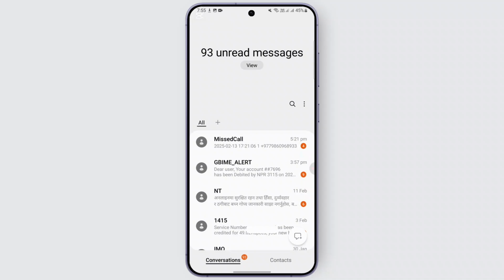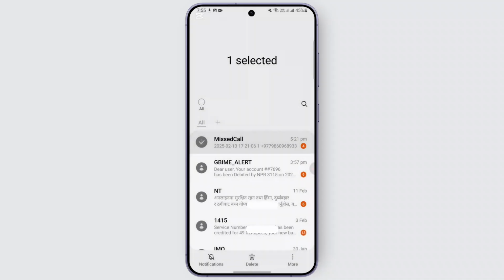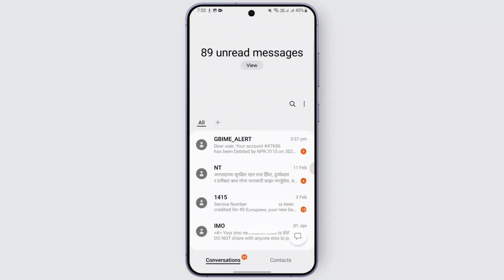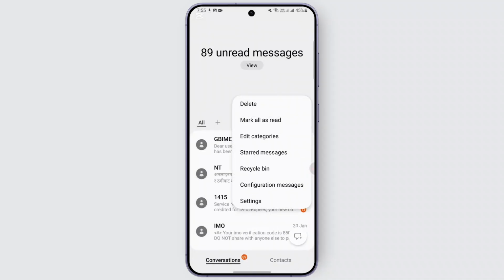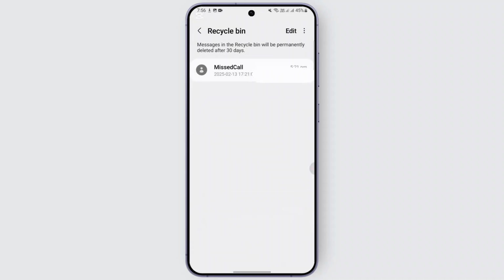How to Recover Deleted Text Messages on Android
Accidentally deleted important text messages on your Android phone? This video will guide you through the steps to recover deleted text messages quickly and easily. Whether you're asking, "How do I retrieve deleted texts on Android?" or need help using backups and recovery tools, this tutorial has you covered. Learn how to restore messages using Google Backup, third-party apps, and other recovery methods. Watch now to see how you can recover deleted text messages on Android today!

Timestamps:
00:00 How to Recover Deleted Text Messages on Android
00:10 How to Restore Messages Using Google Backup